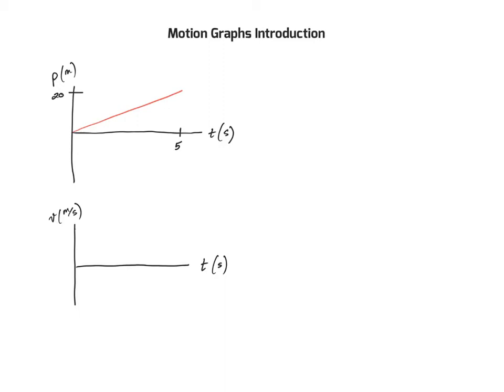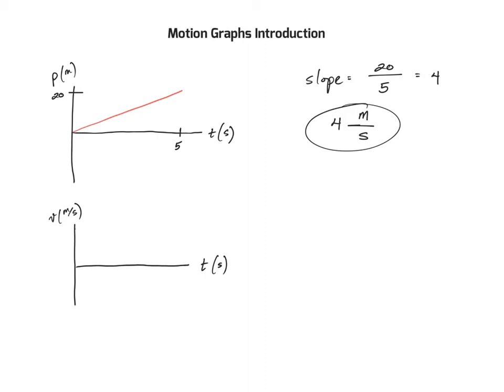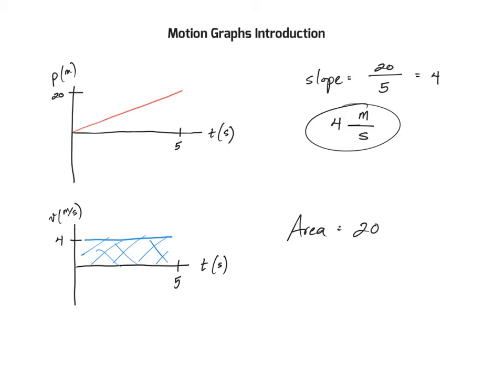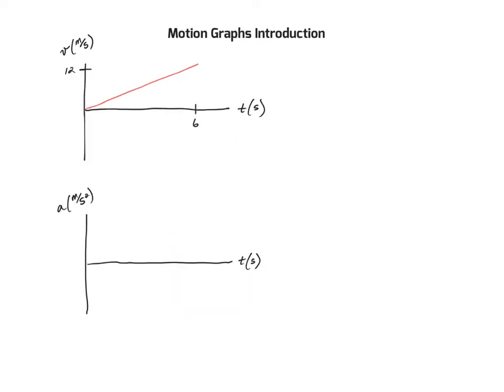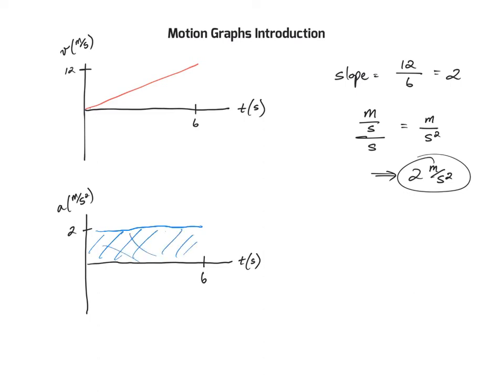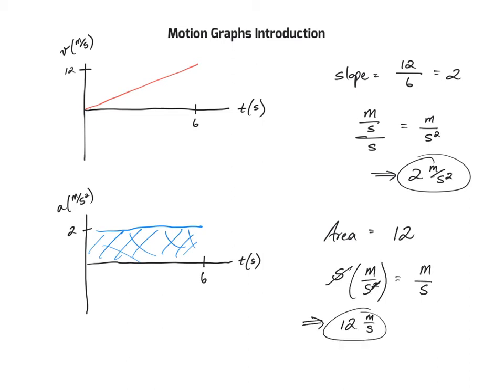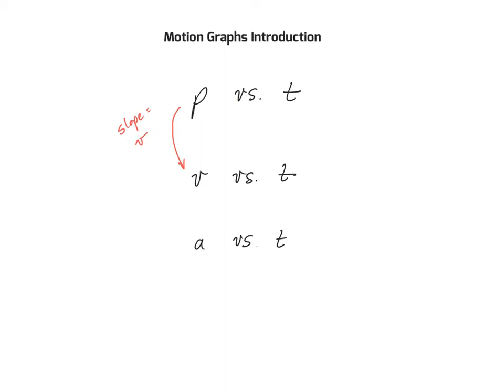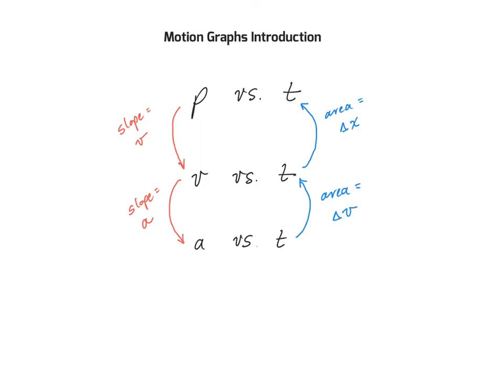Motion Graphs Introduction